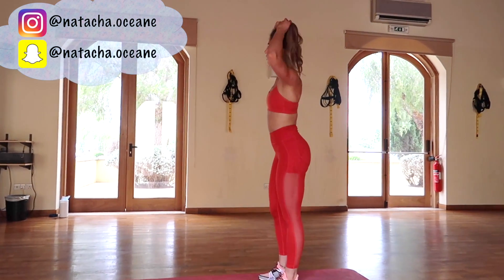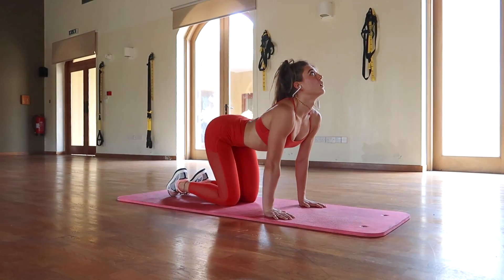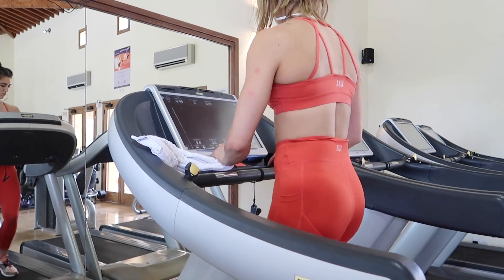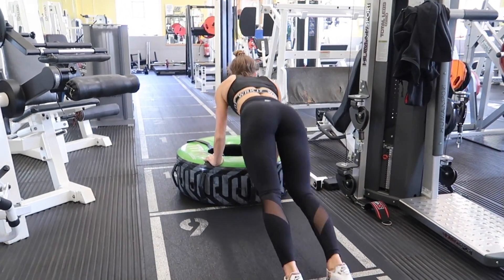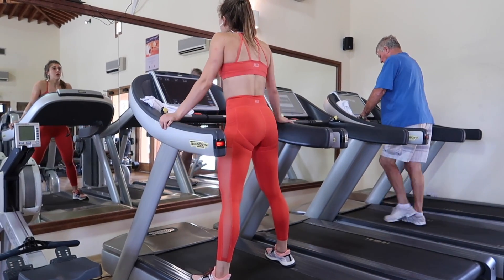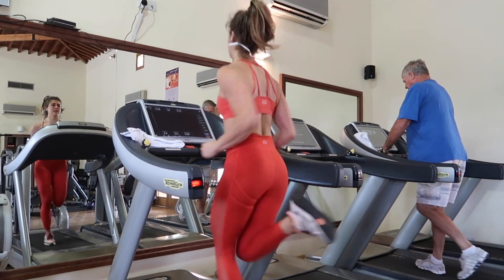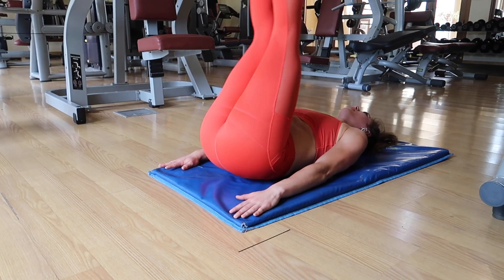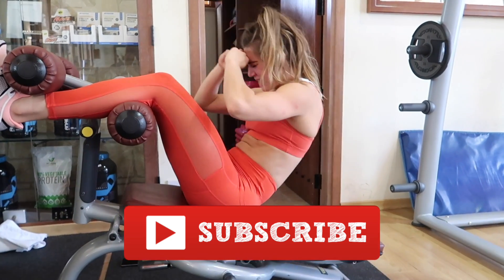THE SCIENCE ON HOW TO GET ABS & LOSE FAT (12 STUDIES)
Hey youtube friends! I hope this video helps dispel some myths on how to get abs and helps you on your way if you wanted to see your abs pop this summer (: Like I mention in the video, abs, no abs, everything is fine but a lot of you have asked me about this so I thought I'd make a video on it (:

And as promised, here are the papers for you to read if you're interested (: